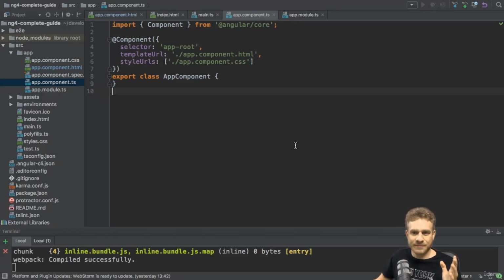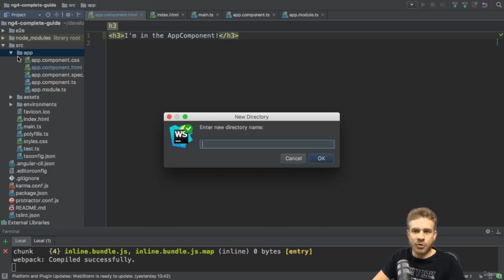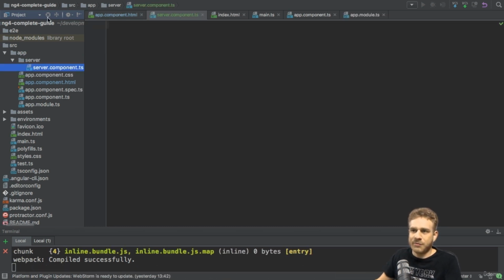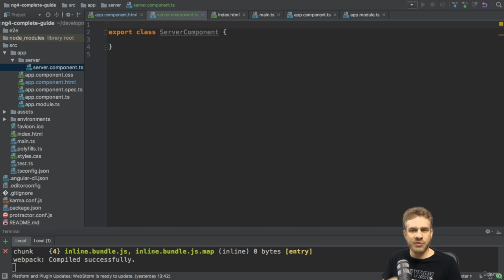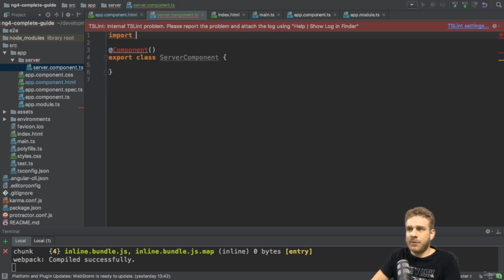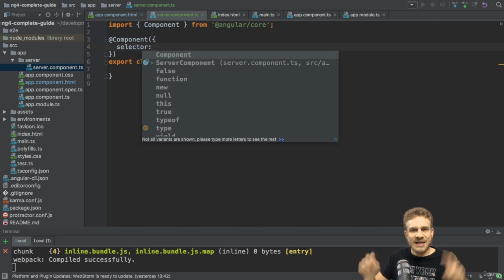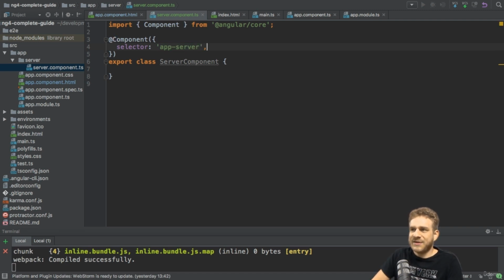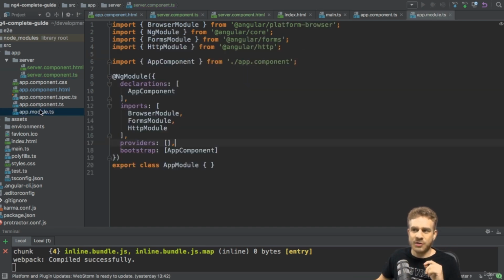017 Creating a New Component